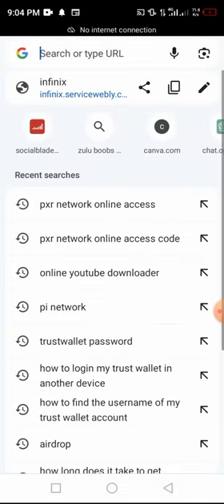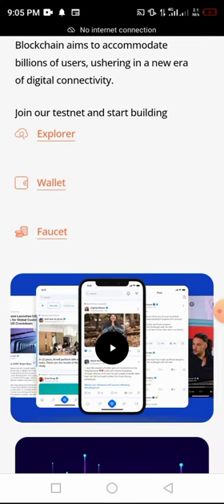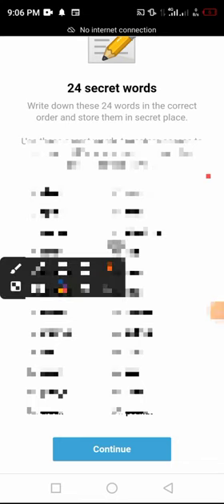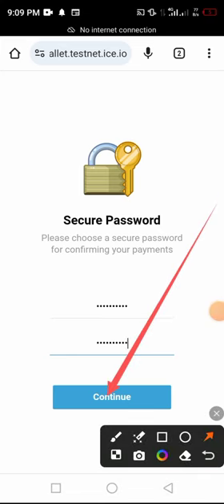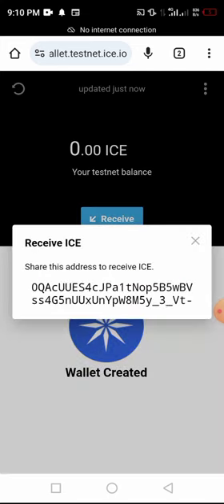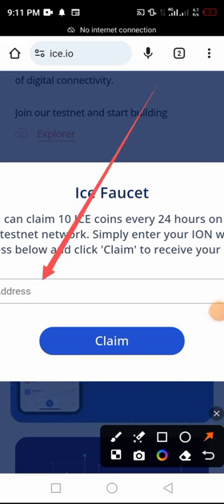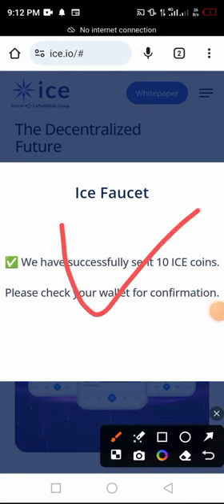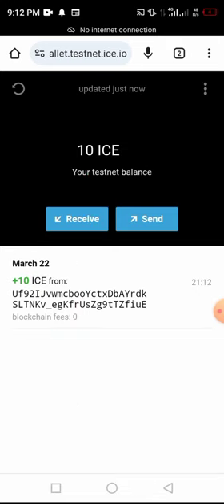How to Create ICE Network Testnet Wallet | How to Claim 10 ICE Coins from ICE Faucet